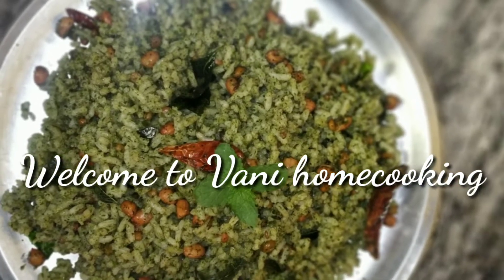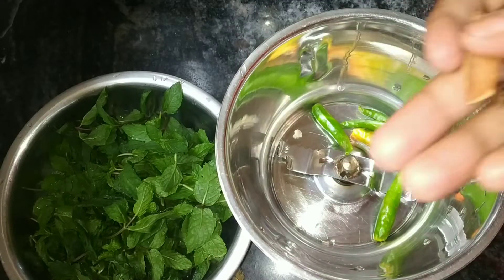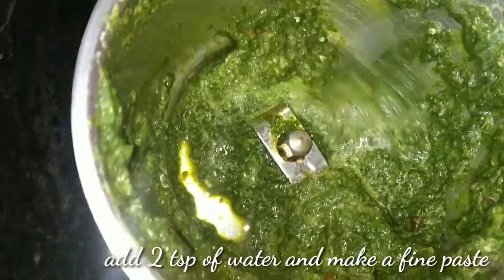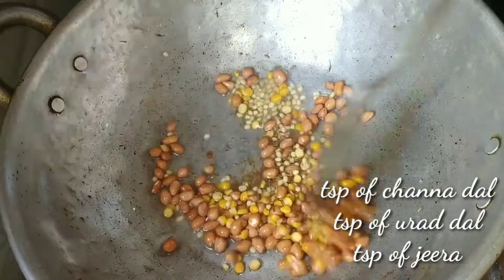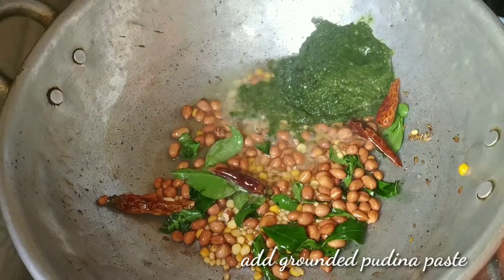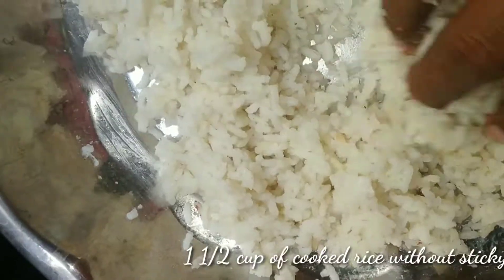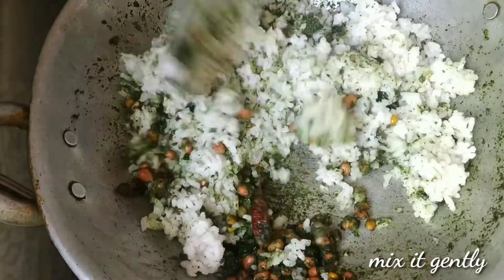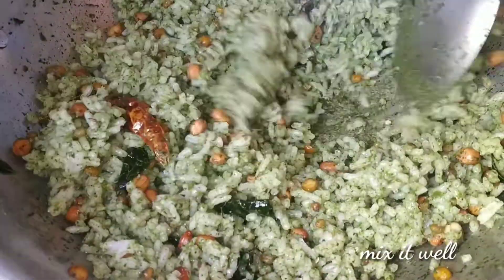ಸಾಂಬಾರ್,curry ಮಡೋದಕ್ಕೆ ಆಗಲ್ಲ ಏನಾದ್ರೂ different ಬೇಕು ಅನ್ನೋವಾಗ ಪುದೀನ ರೈಸ್ ಸುಲಭವಾಗಿ ಮಾಡಿ taste ಭರ್ಜರಿ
ಸಮಯದ ಅಭಾವದ ಜೊತೆಗೆ ಸಾಂಬಾರ್, curry ಮಡೋದಕ್ಕೆ ಆಗಲ್ಲ ಅನ್ನೋವಾಗ e ಪುದೀನ ರೈಸ್ ಸುಲಭವಾಗಿ ಮಾಡಿ taste ಭರ್ಜರಿ 😛

easy nd simple pudina rice, when u bore of routine or u cant cook curry nd all try this and enjoy.